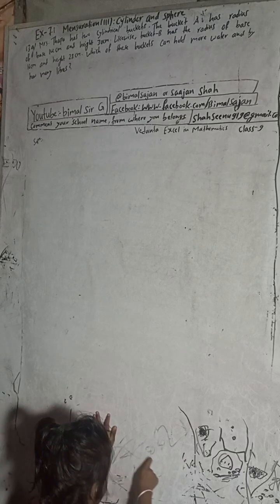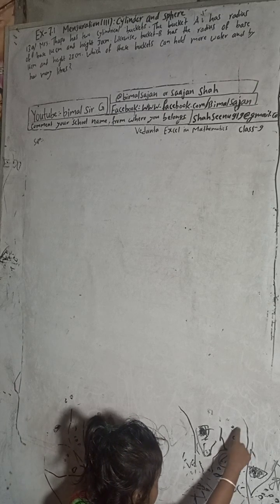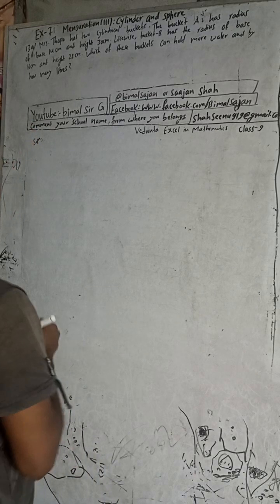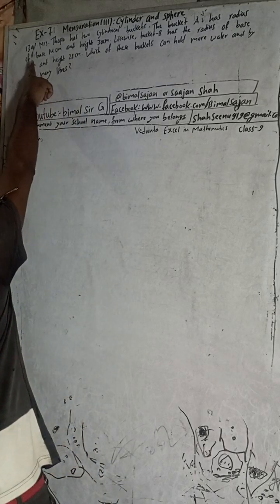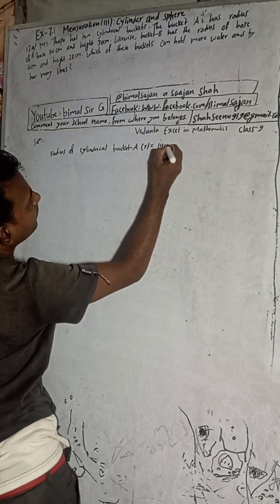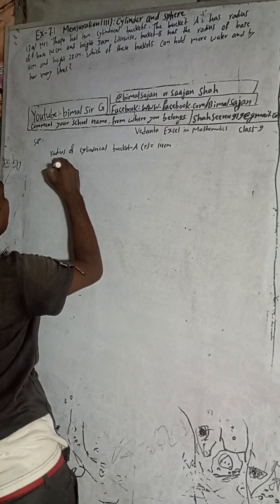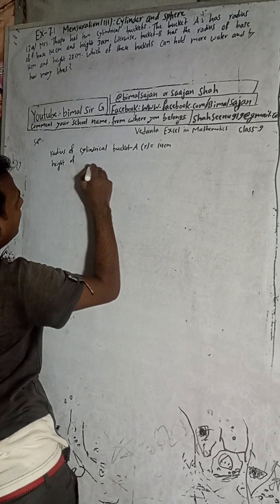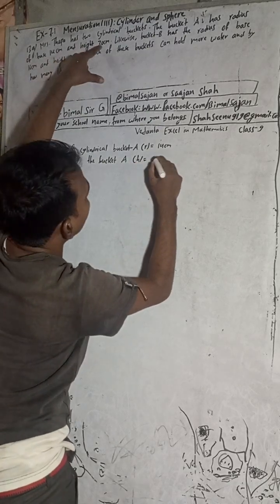Mrs. Thapa has two cylindrical buckets. The bucket-A has radius of base 14 cm and height 30 cm. Like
13a) Mrs. Thapa has two cylindrical buckets. The bucket-A has radius of base 14 cm and height 30 cm. Likewise, bucket-B has the radius of base 16 cm and height 28 cm. Which of these buckets can hold more water and by how many litres?